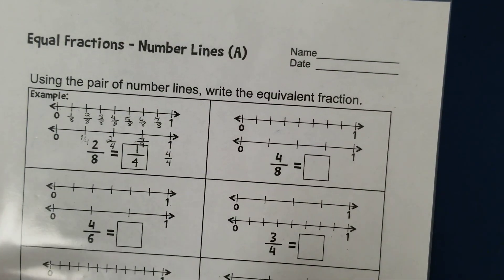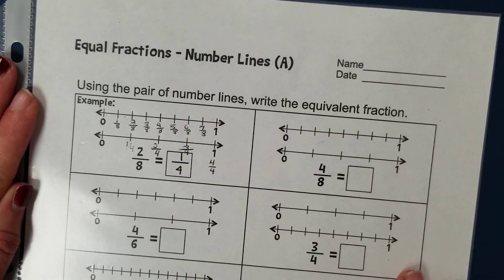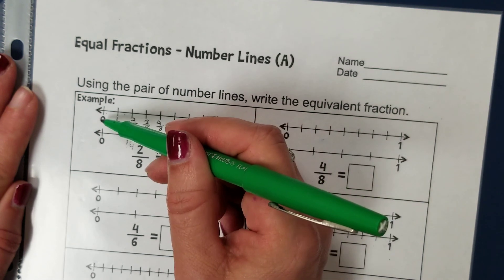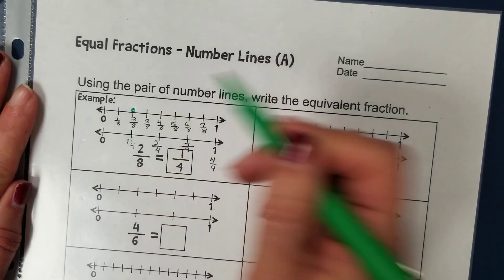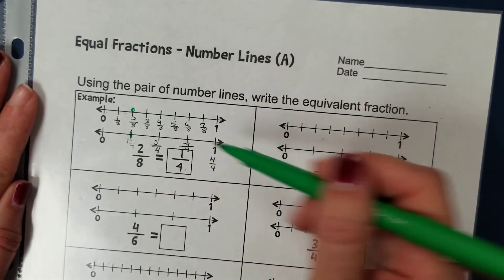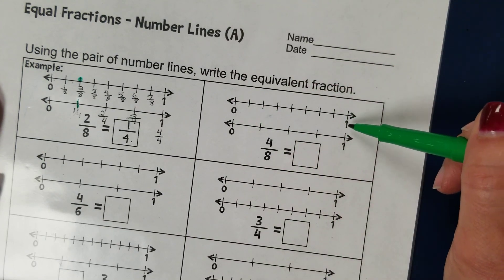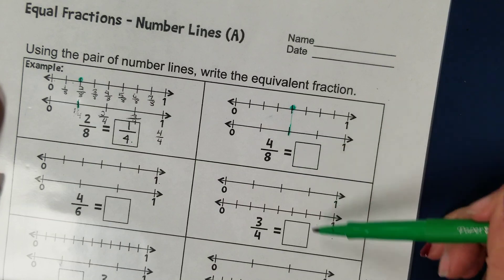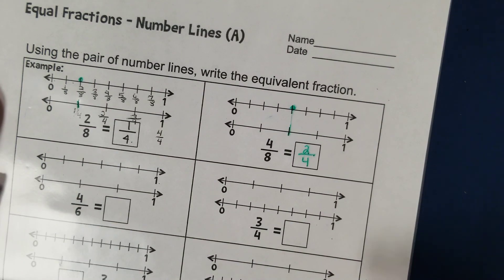Identifying Equal Fractions on a Number Line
Find equivalent fractions on a Number Line